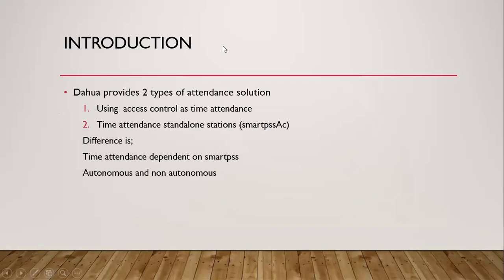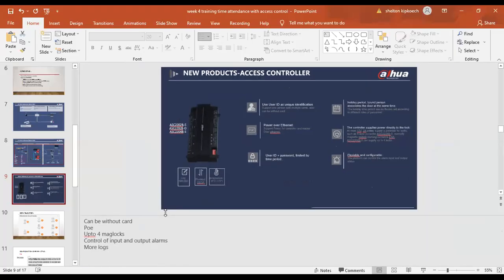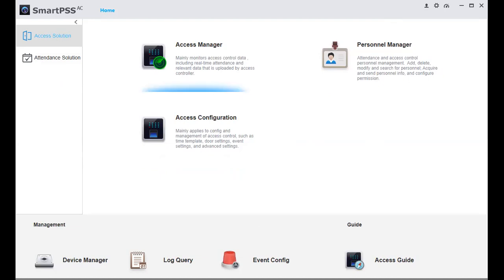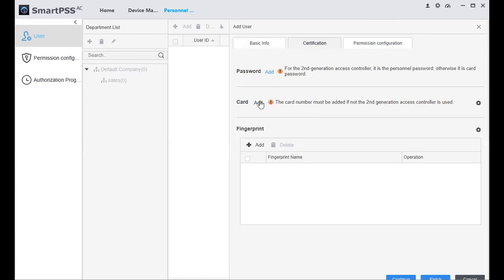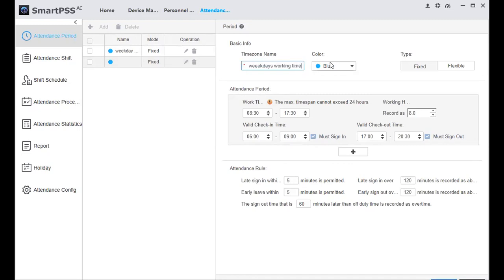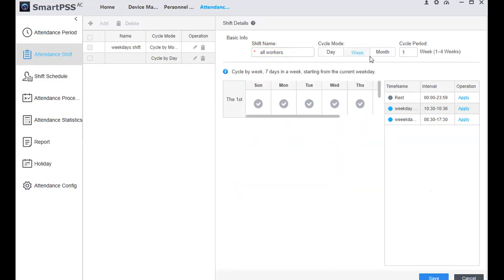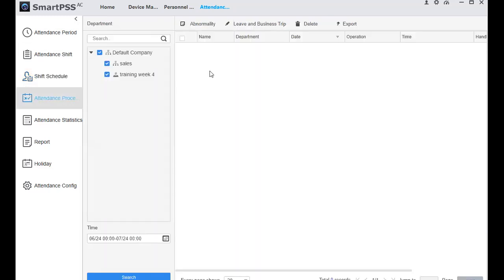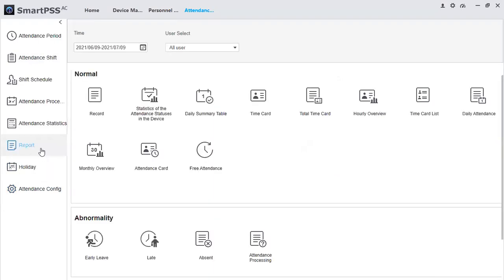week 4 - Dahua time attendance solution with access control device